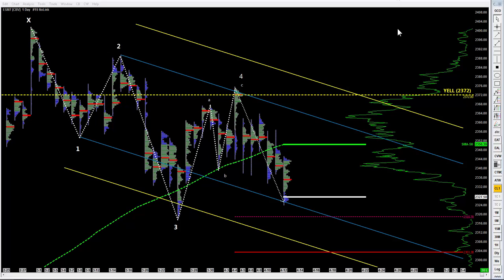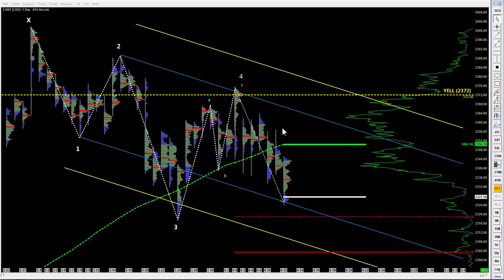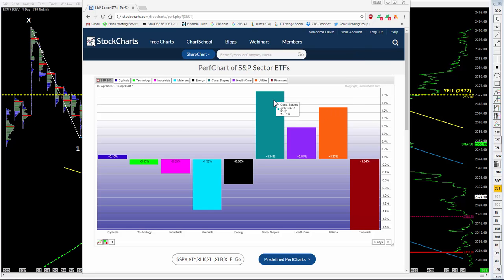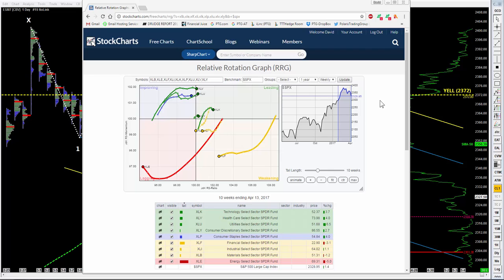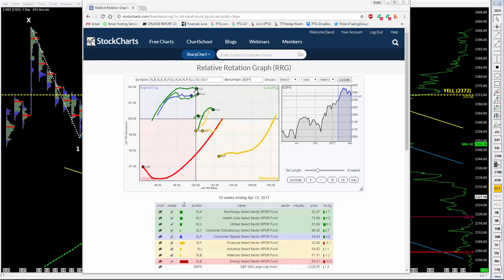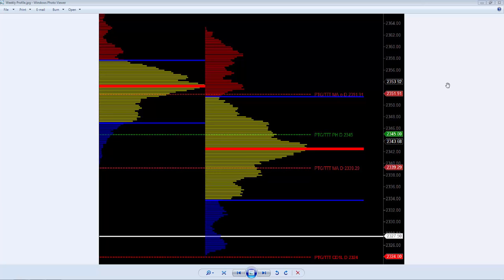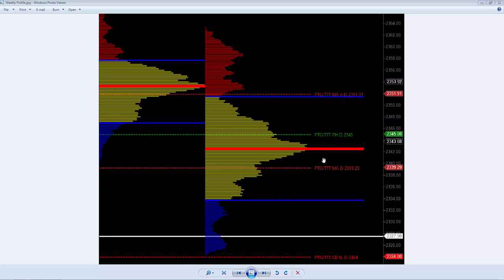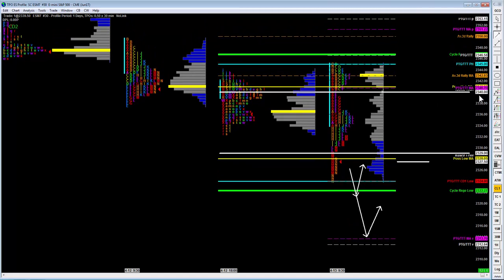Polaris Trading Group - Weekly Preview April 17-21, 2017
David's review of the prior week and look at key levels going forward.  Enjoy!  Please note, if you are following the trading systems or recommendations of any third party educator, please note that Infinity Futures and such third party educators are separate, unaffiliated companies. Infinity Futures is not responsible for the services and products offered by these third party educators.